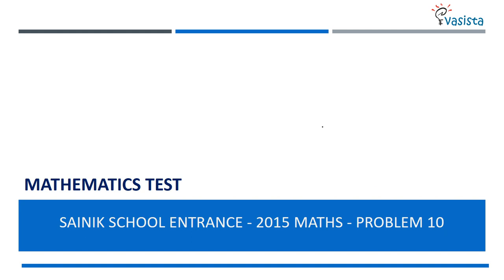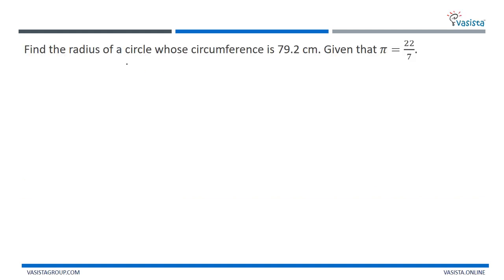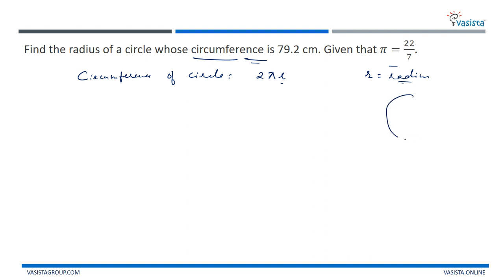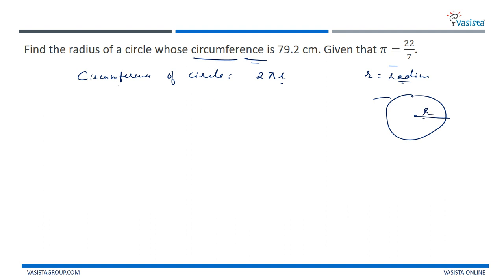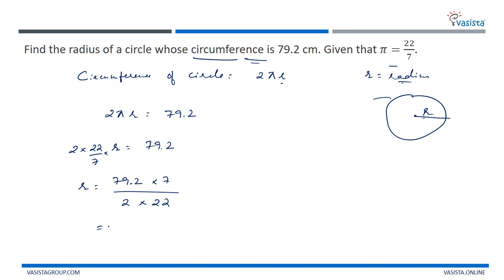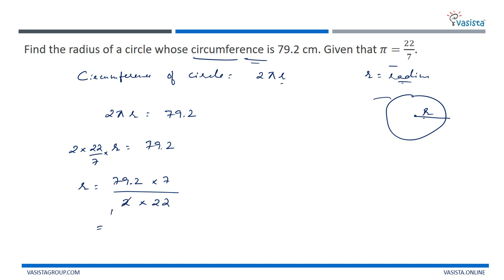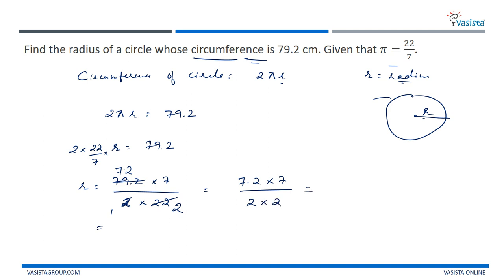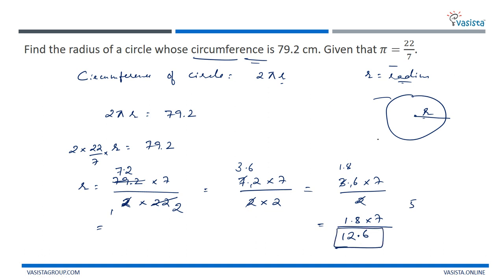Sainik School Entrance Exam 2015 – Maths Problem 10 | Explained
Find the radius of a circle whose circumference is 79.2 cm. Given that \pi=\frac{22}{7}.

🎯 Ideal For:
Students preparing for: